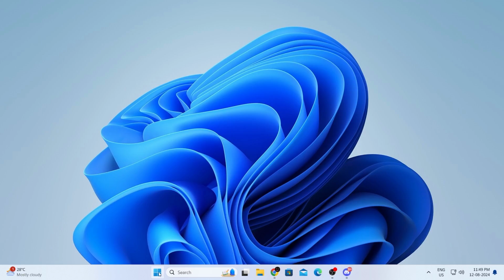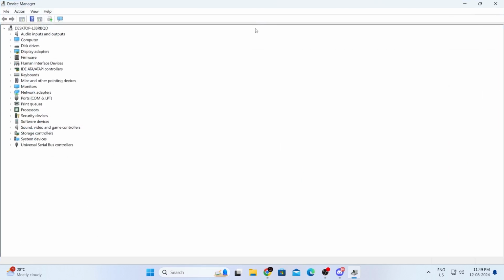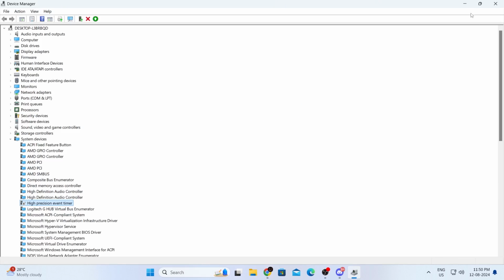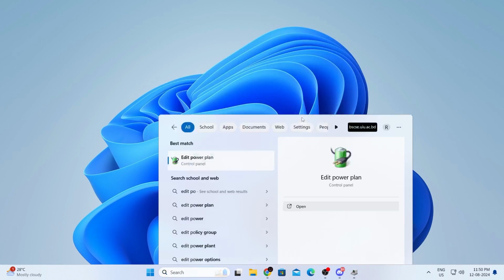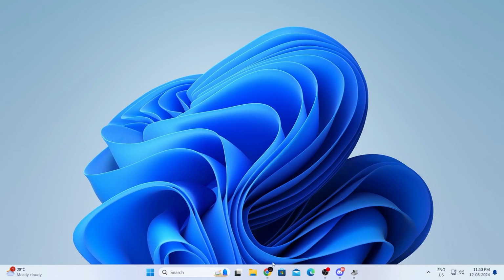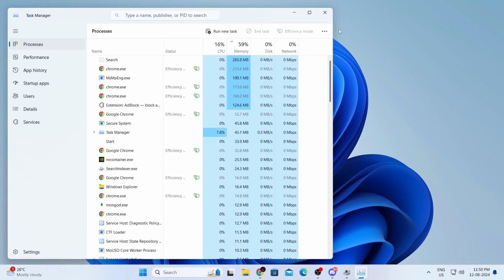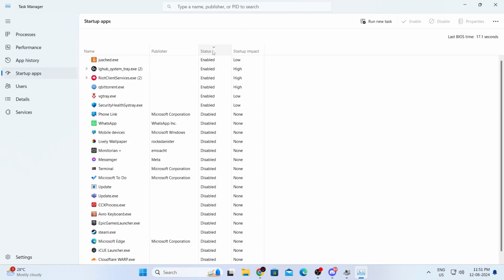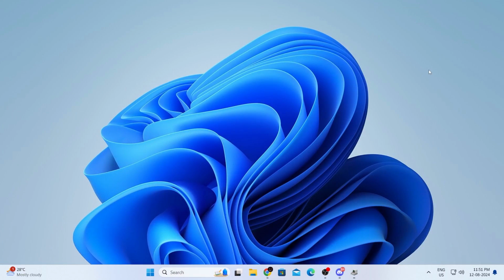How to Fix High CPU Usage in Windows 11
A quick tutorial on, how to fix high CPU usage in your Windows 11 laptop or PC.